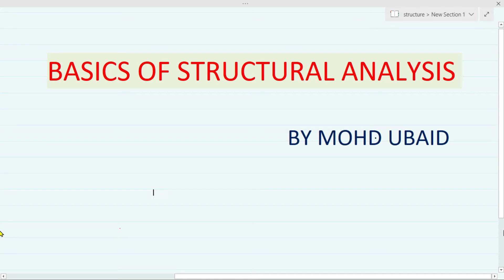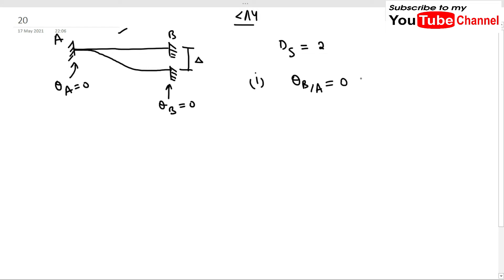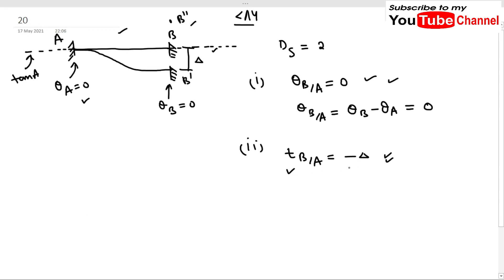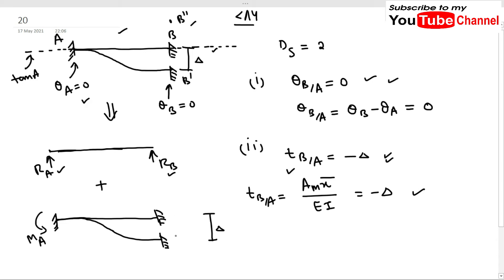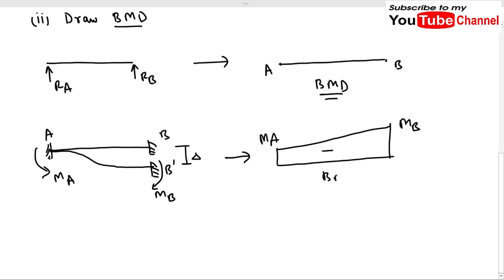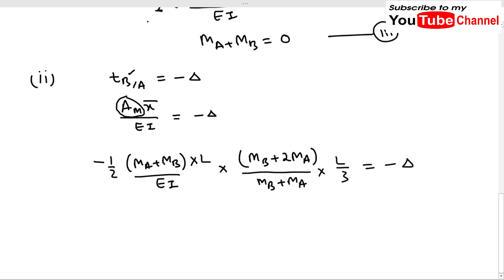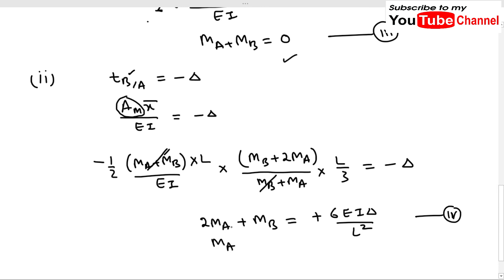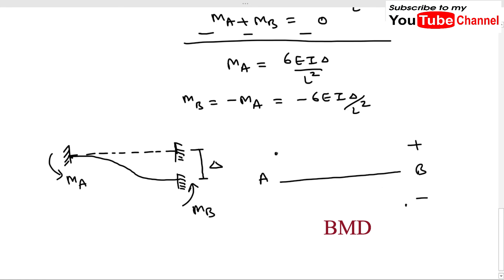Fixed End Moments Due to SUPPORT SETTLEMENT in a Fixed Beam || SOLVED PROBLEM || Moment Area Method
In this video, we have discussed the fixed end moment due to support settlement in the fixed beam. The solution is done by the moment area method in a very simple and easy way for better understanding. Finally, the bending moment diagram is drawn.

1 - FIXED END MOMENTS DUE TO POINT LOAD, DISTRIBUTED LOAD AND MOMENT ON FIXED BEAM | MOMENT AREA METHOD